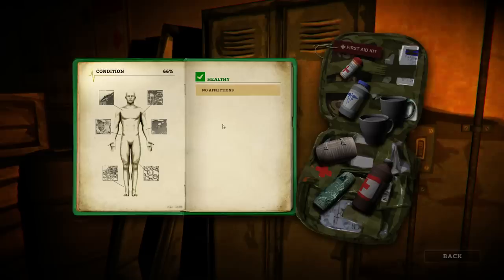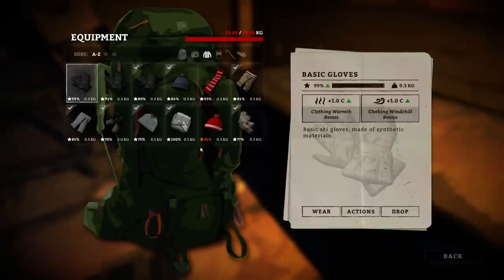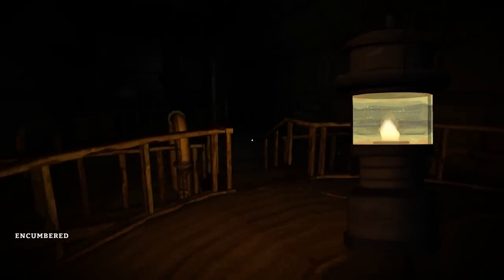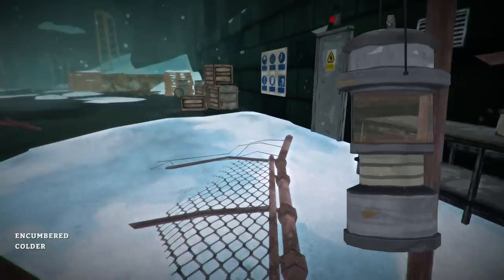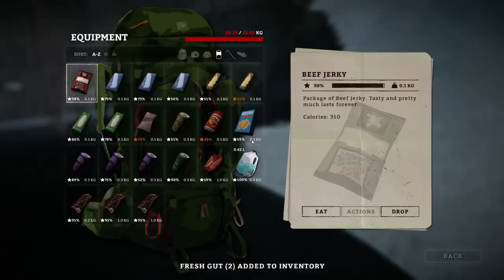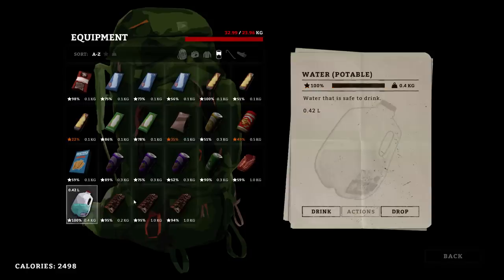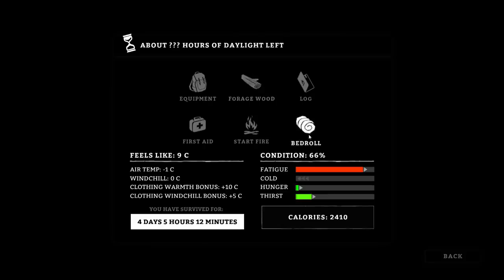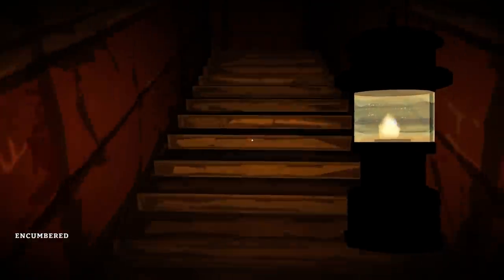The Long Dark: Let's Play - Hydro Dam Basement - (Update V.244 / Stalker difficulty Gameplay)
We venture towards the Carter Hydro Dam this episode of The Long Dark. We also complain about Stalker Difficulty some more :P

The Long Dark gets a new update v.233 "The Silent Hunter" which includes a new transition zone between Mystery Lake and Pleasant Valley, bows, new crafting recipes and materials, better sound, and a bunch of rebalancing and bug fixes. We'll be exploring the update through out this play through!